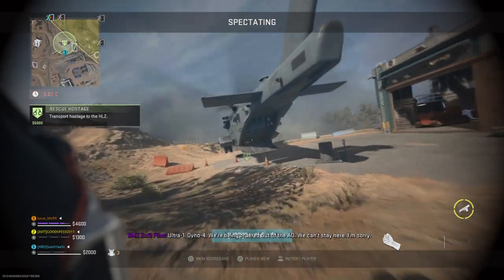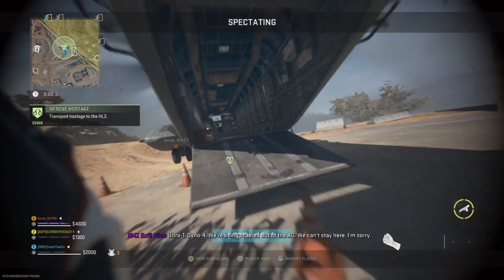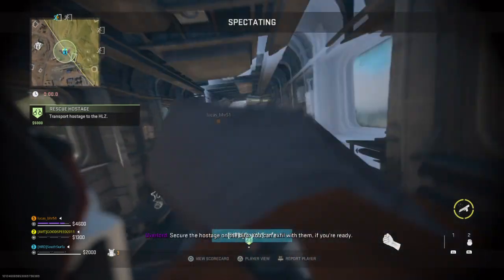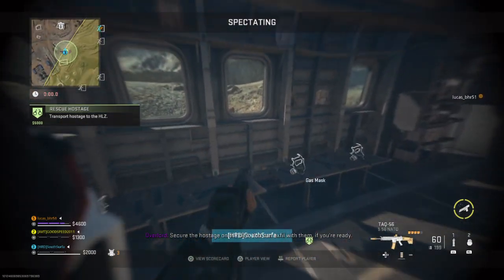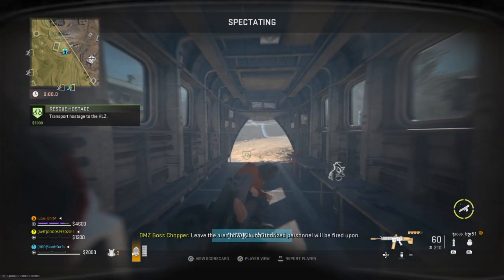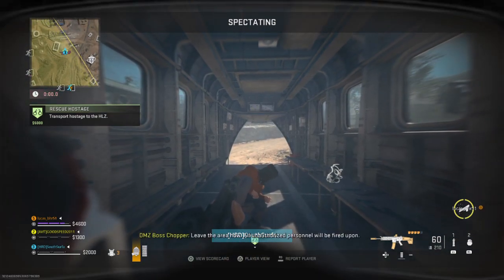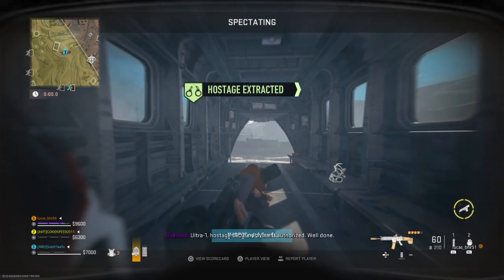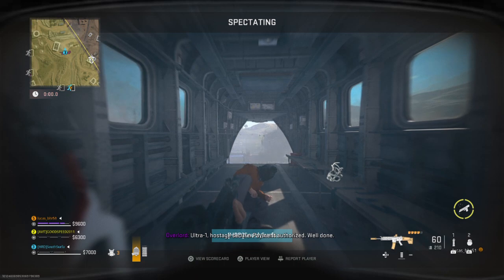Who needs final exfil